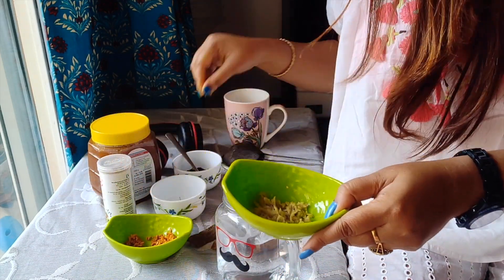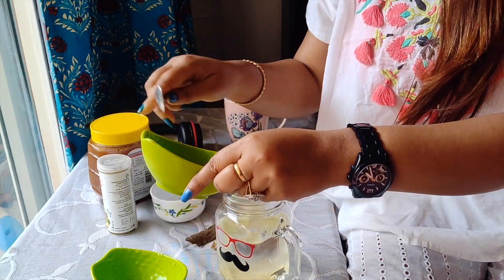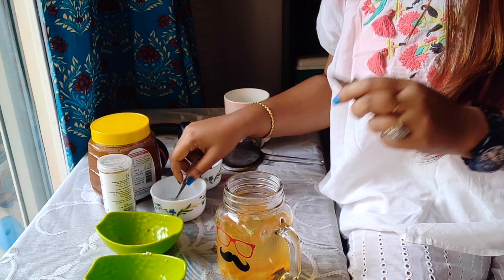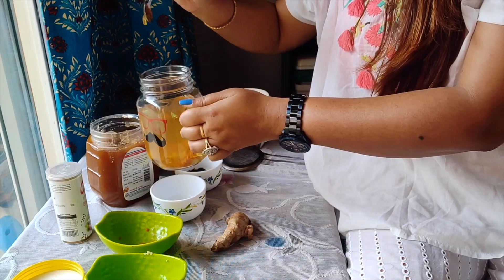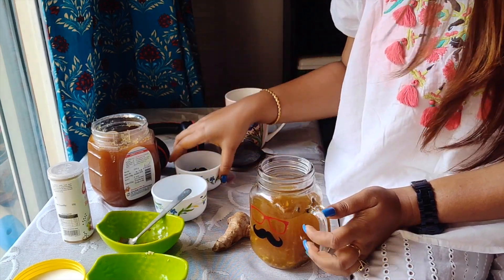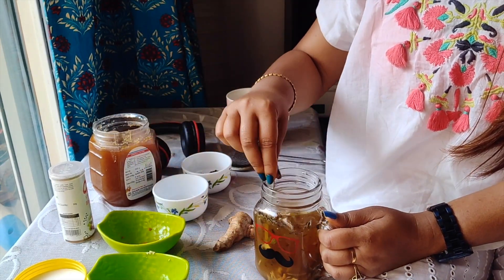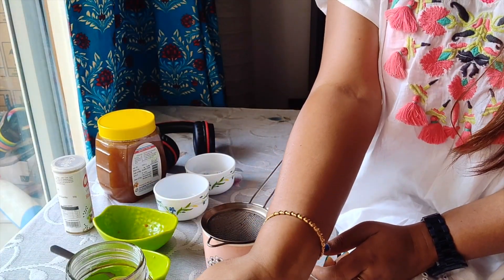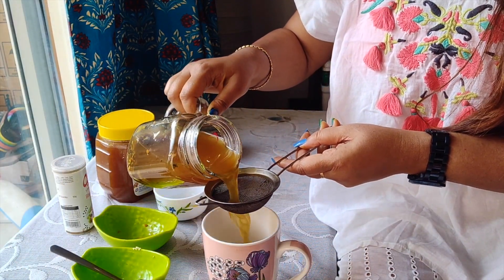CORONA VIRUS : Immunity Booster ayurvedic tea recipe .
You can now use meflyingbirdfam to keep me connected.

We are all locked up and reading the scariest of news by the minute!  And the one thing that comes to mind is keep your immunity up!  I am making ayurvedic tea, a recipe I am sharing with all of you that really helps in buliding immunity!  Going back to our roots, turmeric ,honey,ginger are all known to have healing and immune boosting properties and in fact at times even mixed in milk to heal.  Try out this homemade timmunity booster tea and stay healthy, stay fit, stay indoors!

Guys now my website is also live ,please go and check

Hope you will like this vlog.

Camera used : G7X MARK-II and One plus6 mobile phone.

Big love for you all...